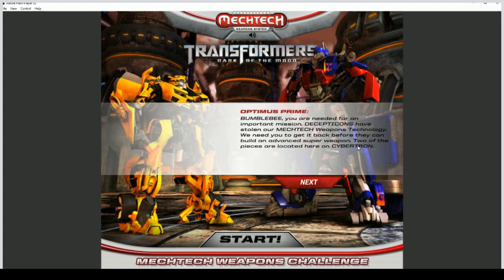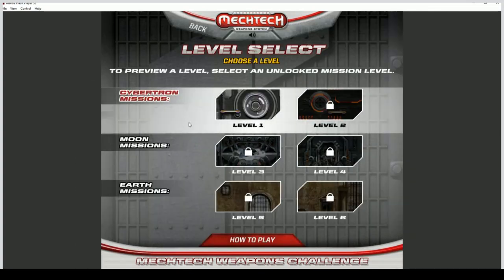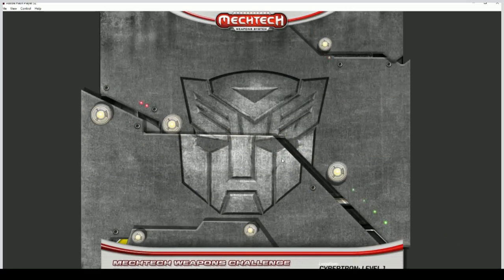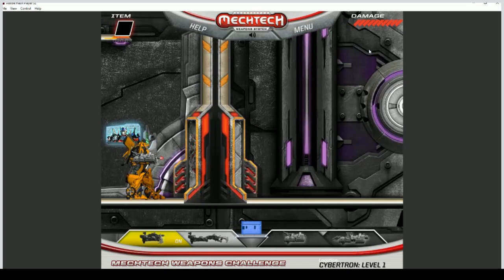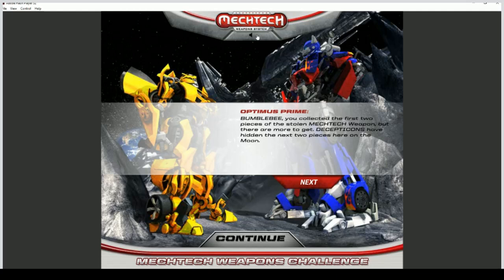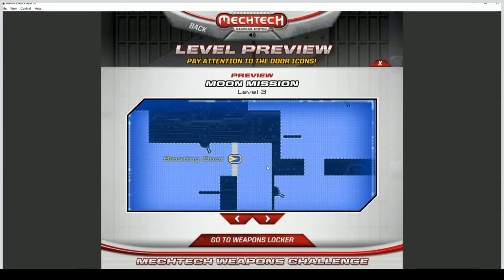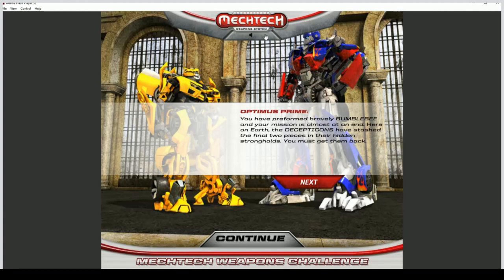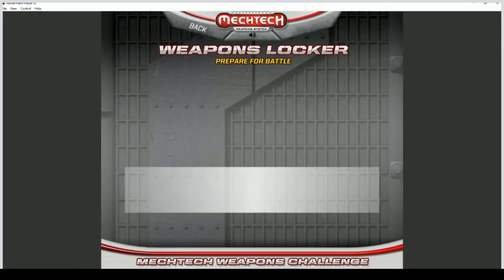Playing Transformers: Dark Of The Moon Mechtech in 2024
Hey everyone welcome to the channel. My name is Gavin Marquis Prime in this video. I will be playing Transformers: Dark Of The Moon Mechtech. So Enjoy!

Also Sorry for Bad Quality Audio.